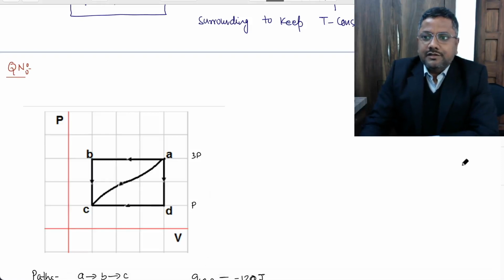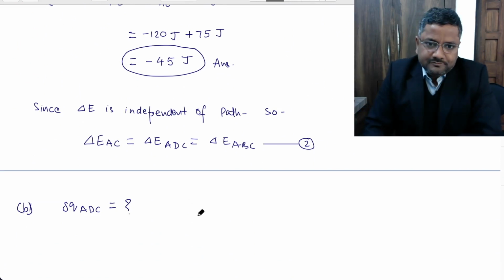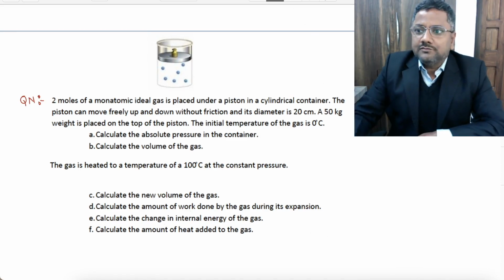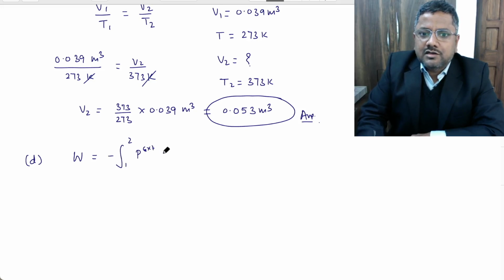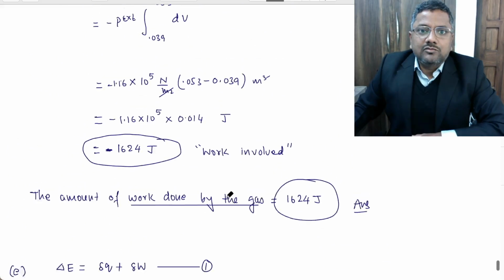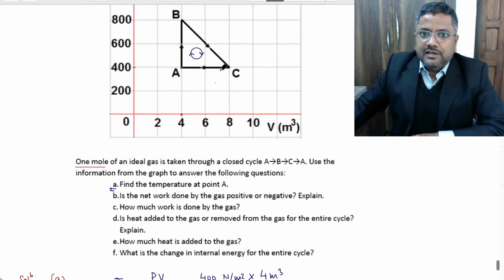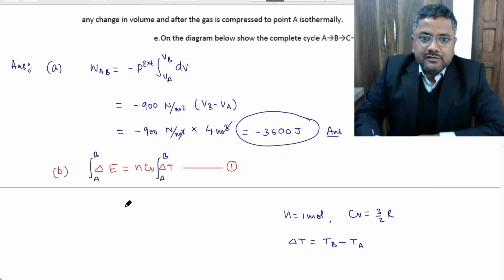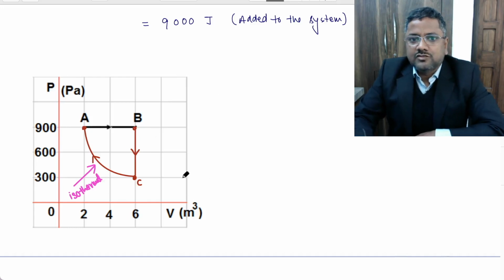THERMODYNAMICS 9| THERMODYNAMICS FIRST LAW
FIRST LAW OF THERMODYNAMICS | BSC | IIT-JEE | NEET |